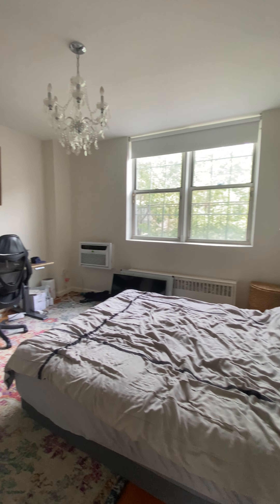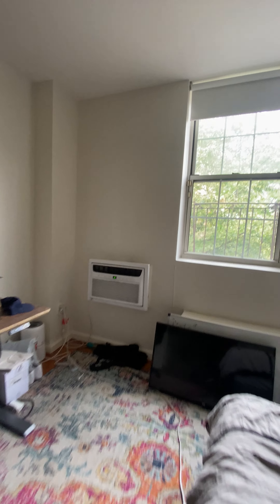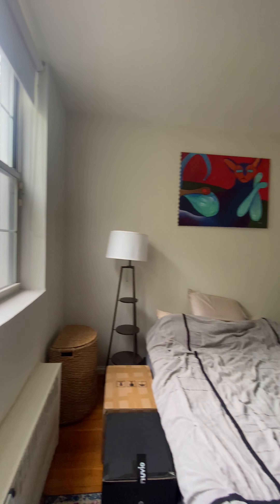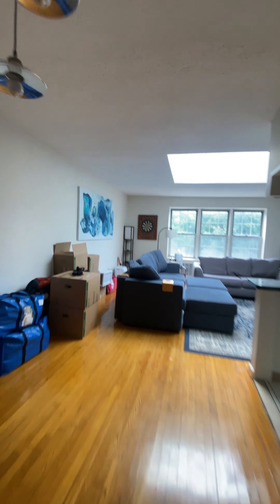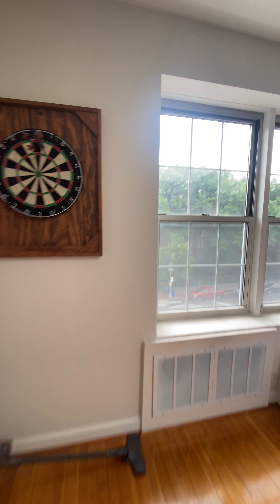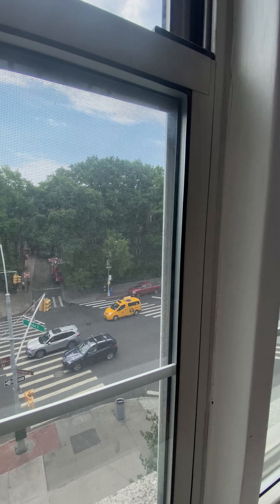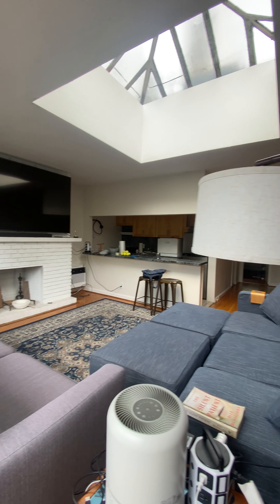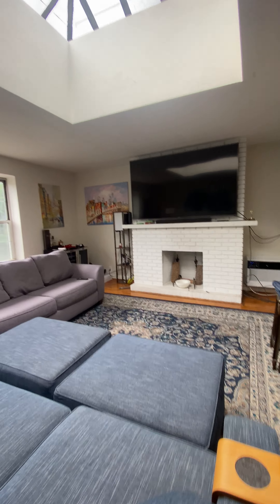Carmine St & 6th Ave in the West Village - 1BR - 5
Carmine St & 6th Ave in the West Village - 1BR

This expansive one-bedroom apartment is bathed in natural light, featuring abundant storage and generous square footage. The passthrough kitchen, with its ample storage and barstool seating, seamlessly connects to the living area. The large living space is versatile, allowing for a dining area, a cozy living room, and a home office. The bedroom is spacious enough to accommodate a queen-sized bed and additional furniture. Sunlight pours into this south-facing unit, which also boasts a skylight and hardwood floors throughout.

Situated in the heart of the West Village, offering proximity to parks, restaurants, shopping, and excellent transportation options. Conveniently located near the A, C, E, B, D, F, M, and 1 trains, this apartment provides easy access to all that Manhattan has to offer.